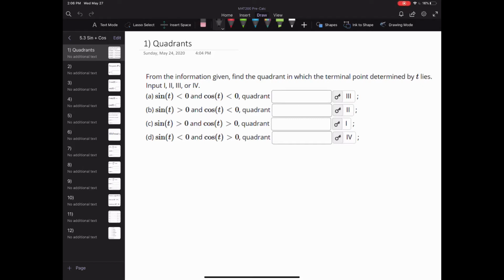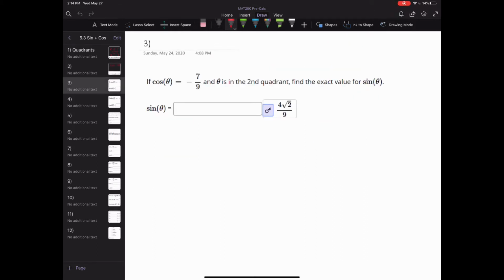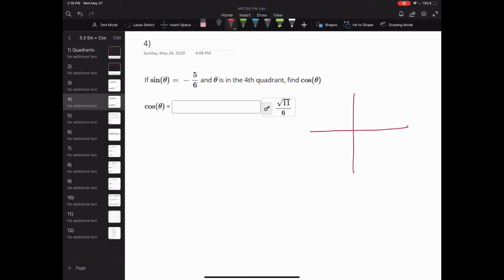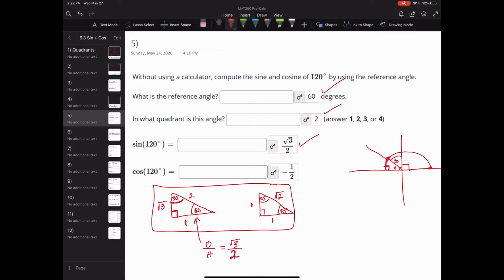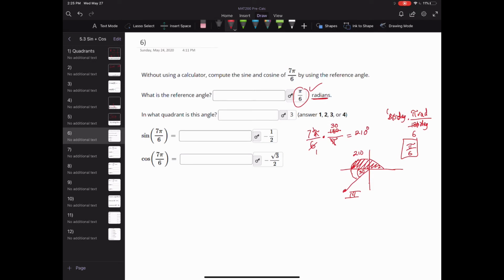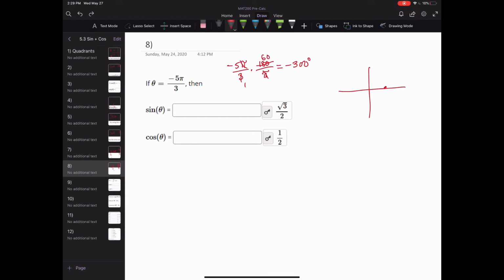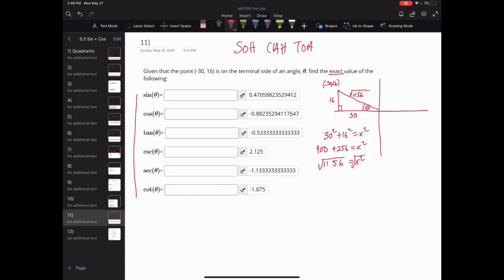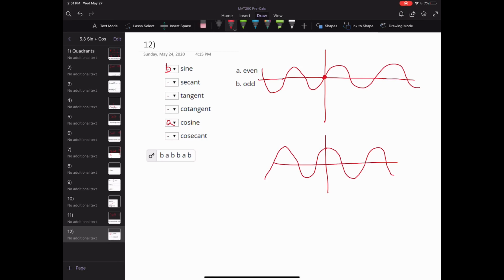5.3 Unit Circle - sine and cosine